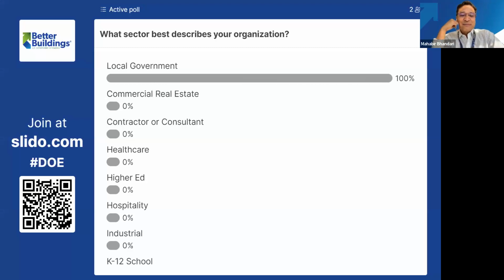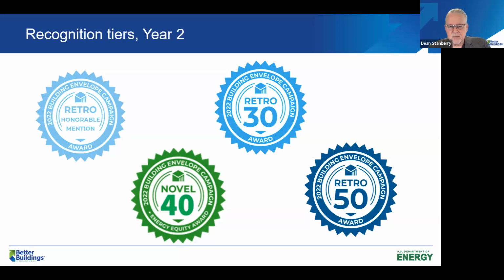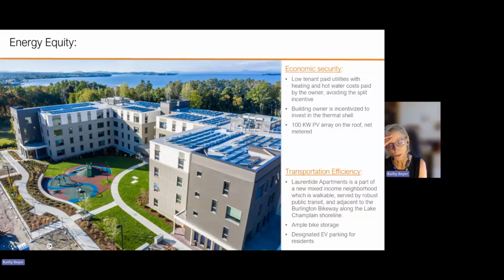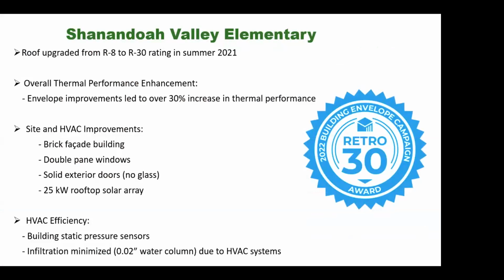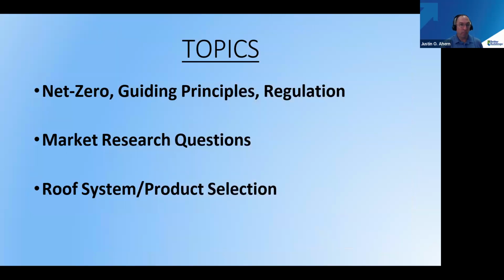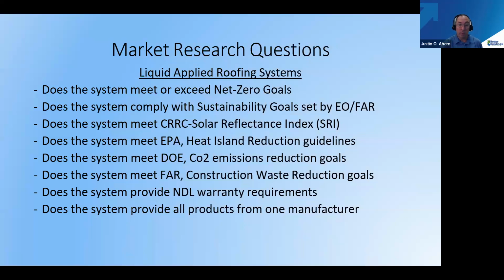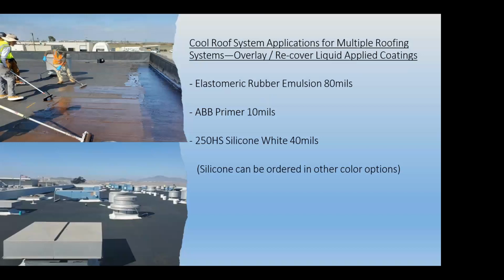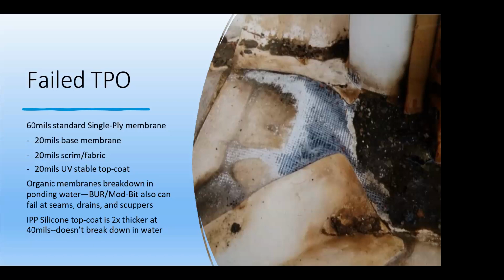Enhancing Building Envelope Performance with the Building Envelope Campaign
The Building Envelope Campaign is designed to help building owners and managers enhance the energy efficiency of their buildings. One of the campaign's objectives is to acknowledge leaders who successfully implemented a high-performance building envelope. Watch this webinar to hear an overview of the Building Envelope Campaign, followed by recognition of the 13 Year 2 awardees and a brief summary of their projects.